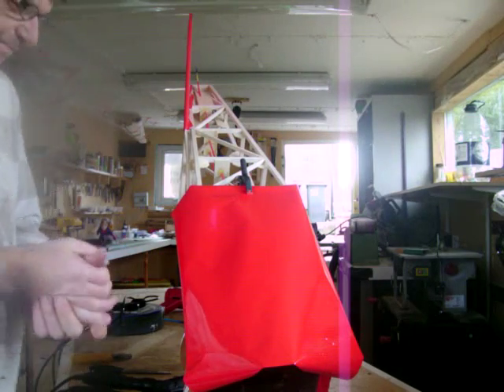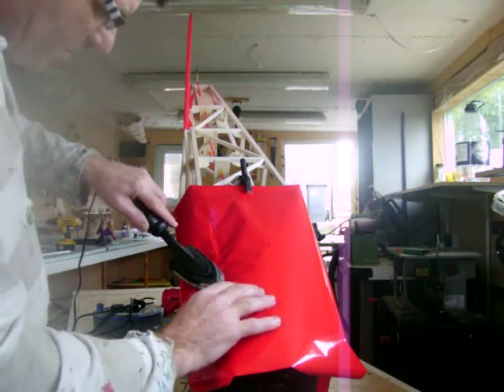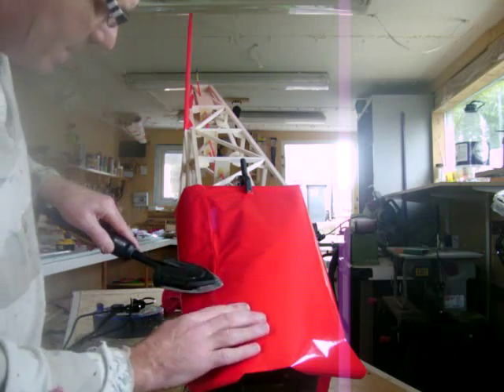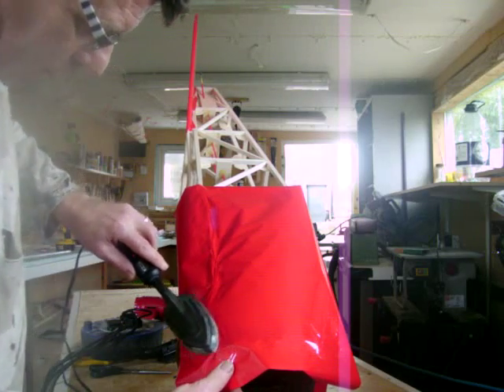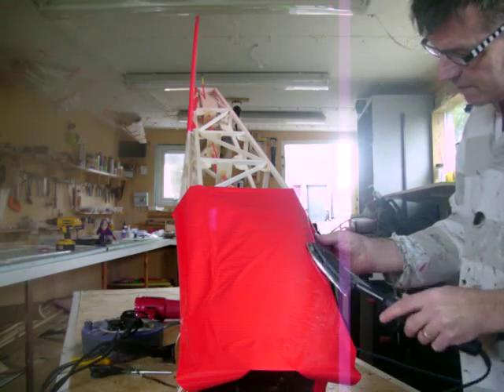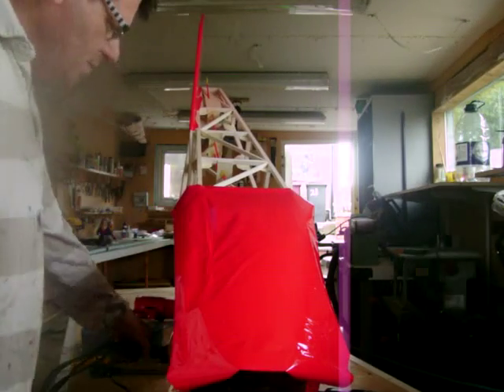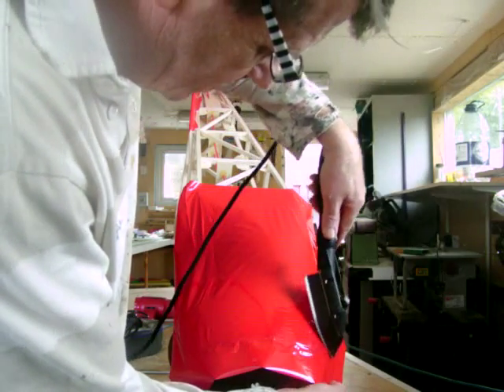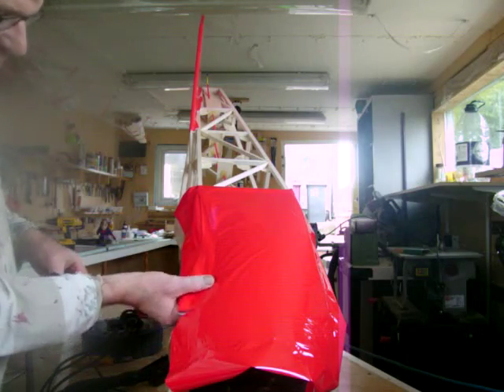covering fuse part 3